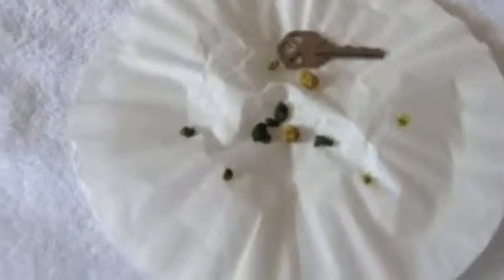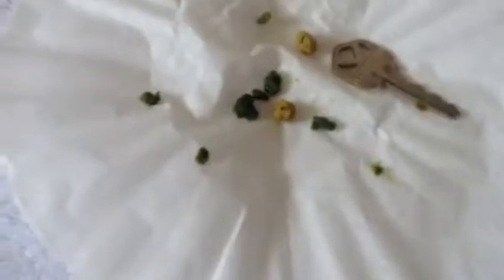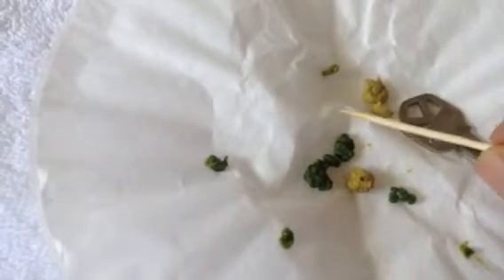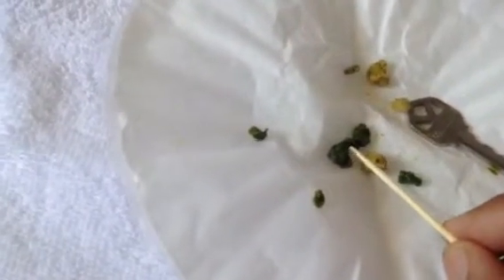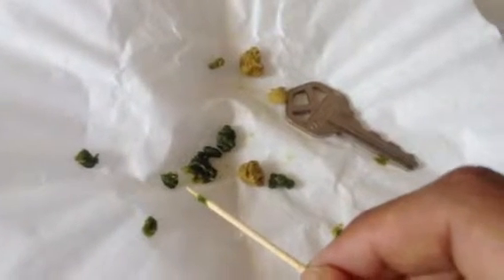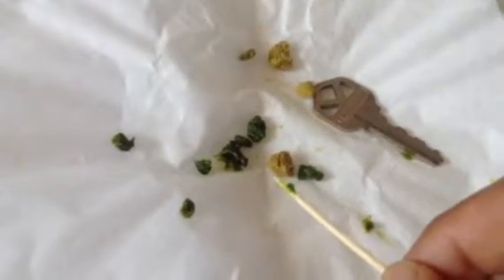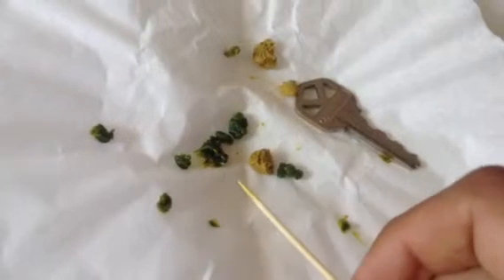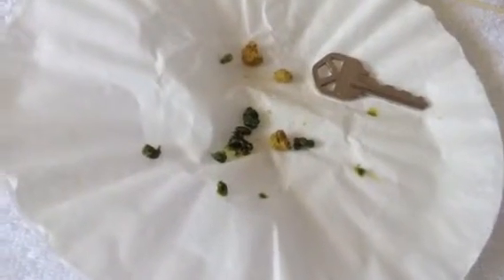The Amazing Liver And Gall Bladder Flush (fifth flush)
This is my fifth attempt at the Andreas Moritz protocol. There were much fewer stones come out but I will have to admit that there was a lot more of the slush that resembles "disintegrated" versions of the brown stones (like the ones in this video. There was a lot of brown slush. I would attribute this " melted" result to perhaps my dedication to the apple juice. It really does work. It seems that more green stones came out. These stones had a physical constitution that varies from solid(putty like) to just soft( like the inside of a grape). But the conclusion was that since the stones are much fewer this means I'm getting deeper into the liver and maybe the gall bladder. I will try one more time and see how many stones/slush come out :)